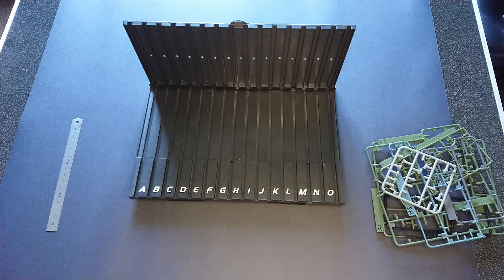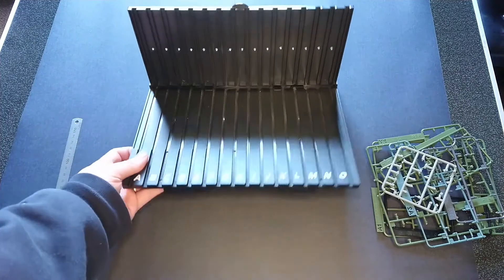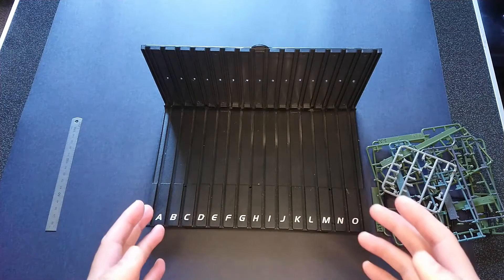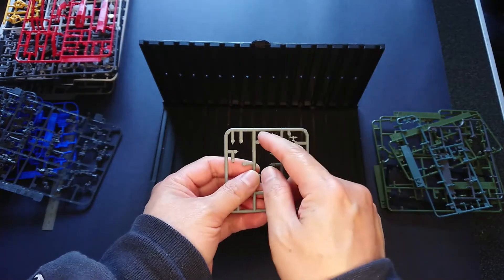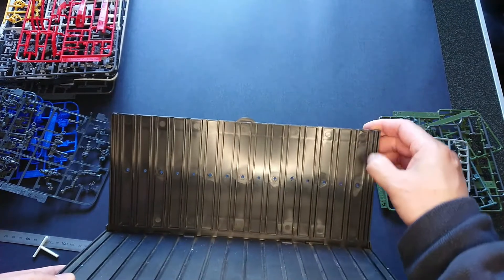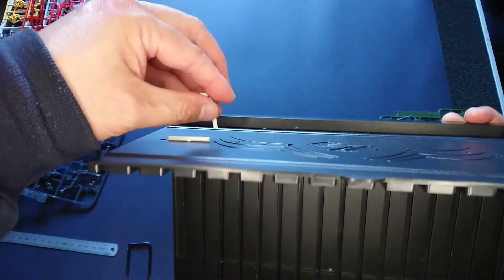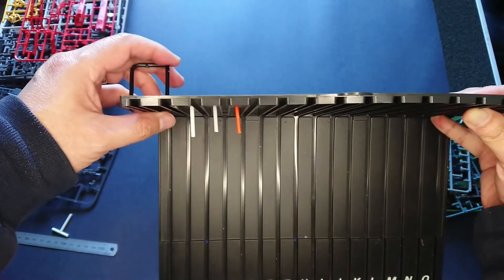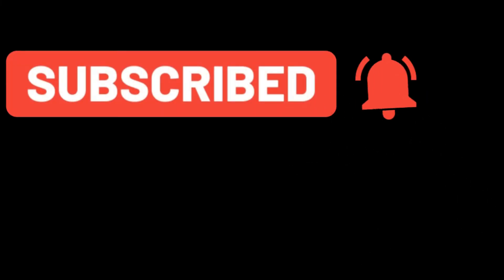Parts Rack Renovation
Some people like to use document holders to hold their parts or runners while building. Some like to use kitchen dish rack or drainer. I have got a proper modelling parts rack but it has been a disappointment. In this episode of CakePla Modelling Show, I will show you what the problems are. I will also gonna modify it to make it more useful.